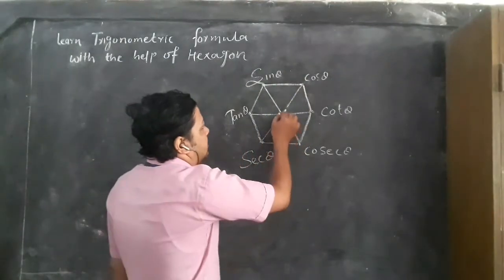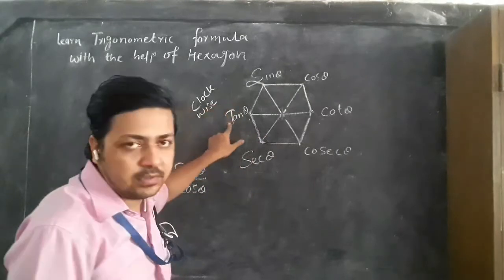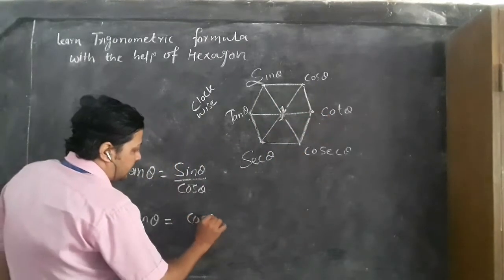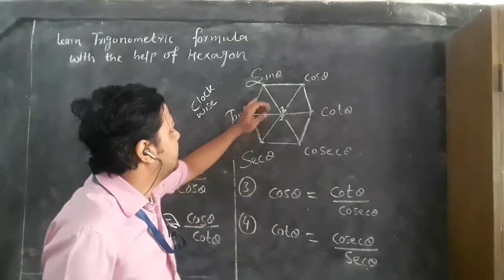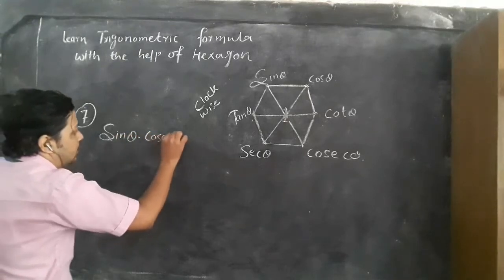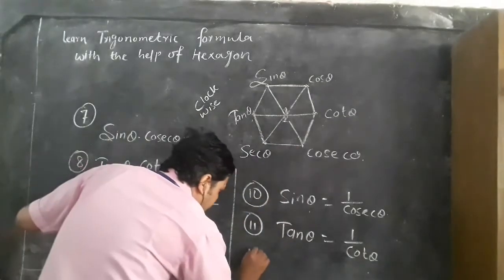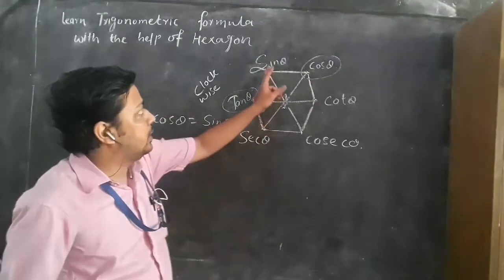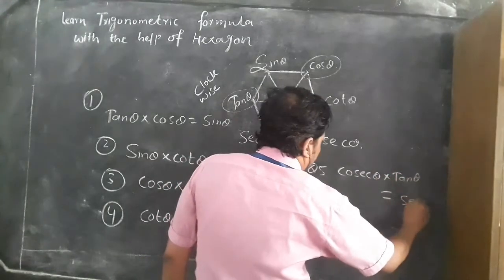TRIGONOMETRY PART-2, Class 10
Learn Formulas with the Help of HEXAGONE.